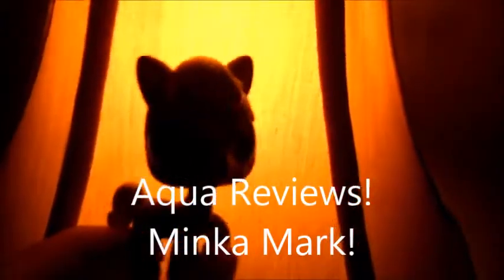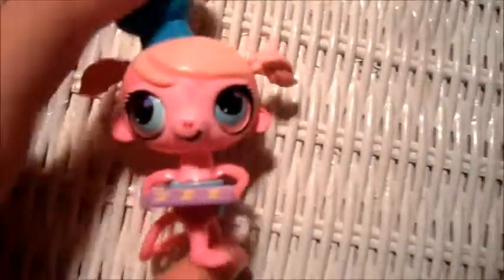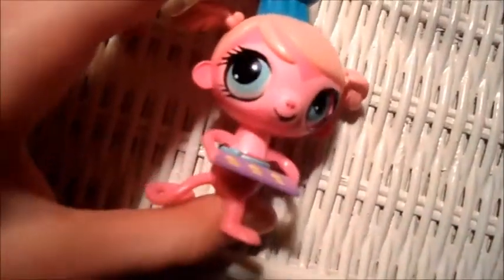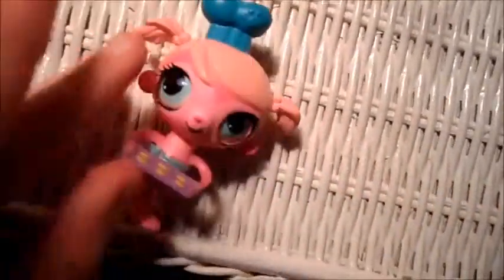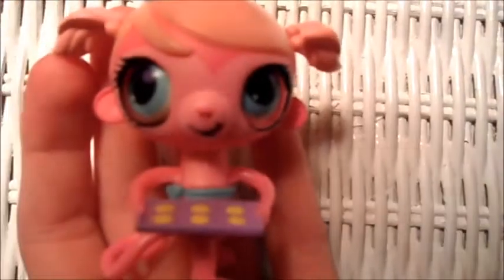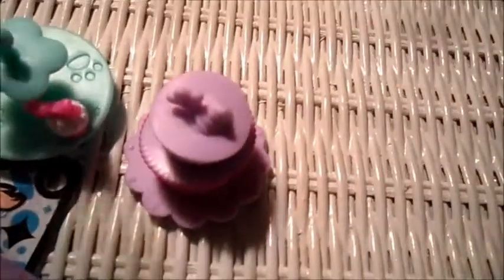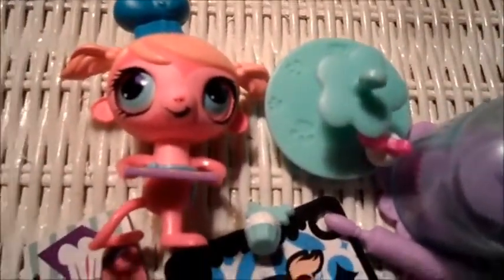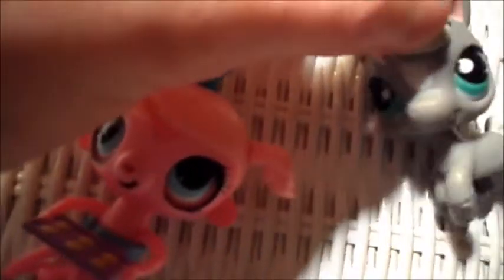Aqua Reviews: Minka Mark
Hi, Aqua here with another review, this time my sister's other new LPS, Minka Mark.
~Aqua